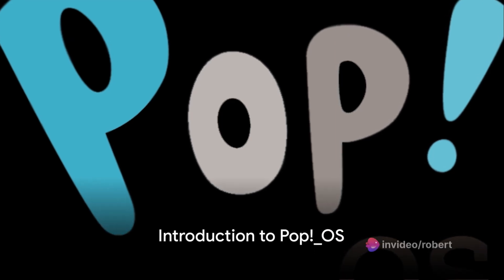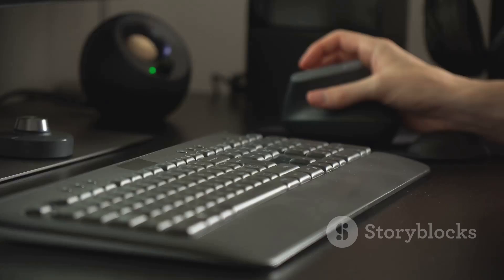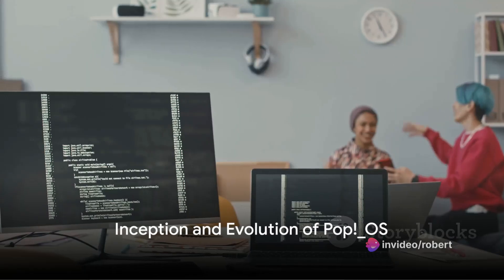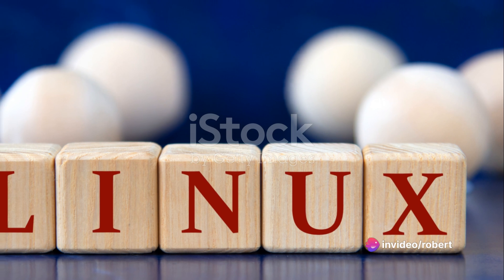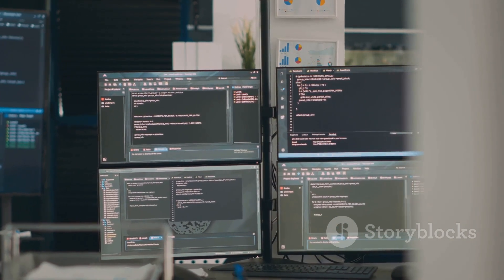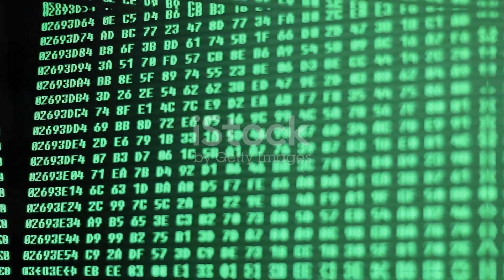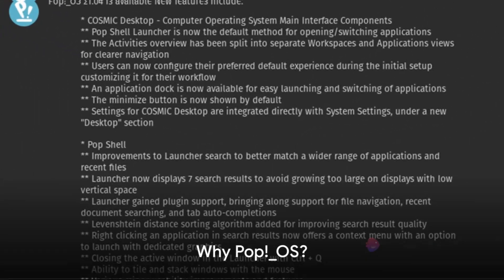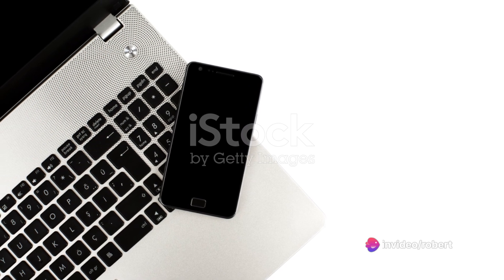Pop! OS The Powerhouse Linux OS Explained (Pop!_OS)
Join me to unravel the mysteries of Pop!_OS, the powerhouse Linux operating system. Join me on a journey through the digital landscape as we explore the inception and evolution of Pop!_OS, shedding light on the unique features and benefits that set it apart in the world of operating systems.

We will kick things off with a captivating introduction to Pop!_OS, setting the stage for an insightful exploration into the inner workings of this Linux gem. Discover the roots of Pop!_OS and witness its evolution over time, gaining a deeper understanding of the driving forces behind its development.

Dive into the heart of Pop!_OS, where we uncover the unique features and benefits that make it a standout choice for users seeking a powerful and versatile operating system. From seamless performance to a user-friendly interface, we'll explore the reasons why Pop!_OS has become a go-to for Linux enthusiasts and beyond.

Finally, we answer the burning question: Why Pop!_OS? Uncover the compelling reasons that make this Linux OS a top contender in the digital realm, backed by Robert's expert insights and workspace wisdom.

Whether you're a seasoned Linux user or a curious newcomer, this video promises to be an enlightening journey through the world of Pop!_OS. Join us, and let's navigate the power and potential of this exceptional operating system together.